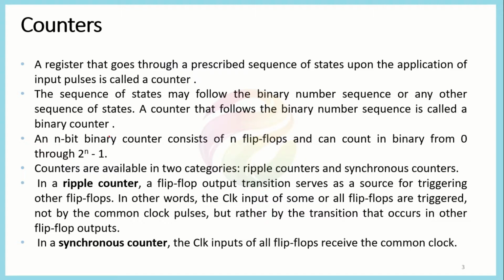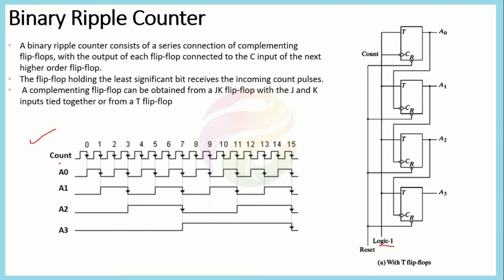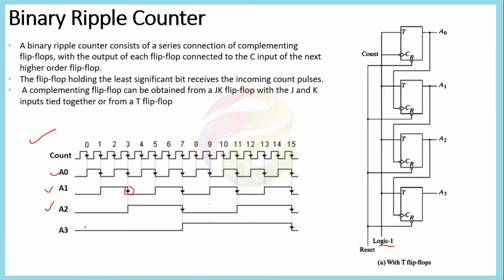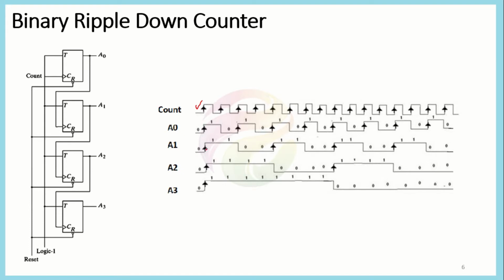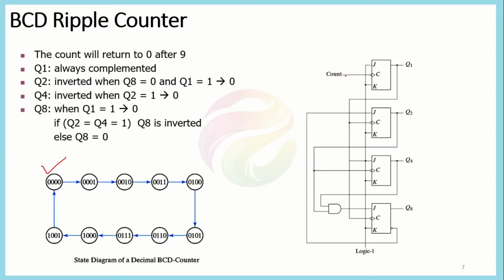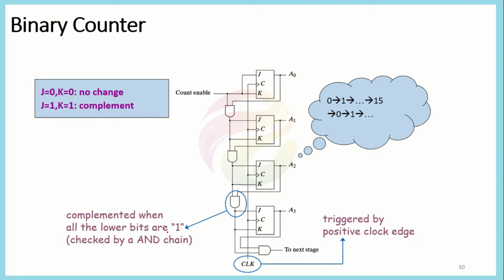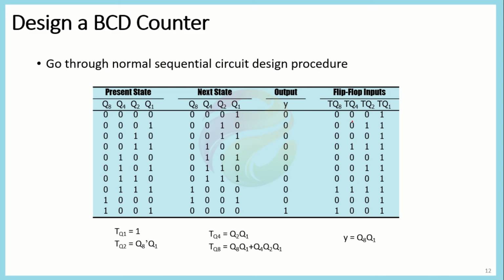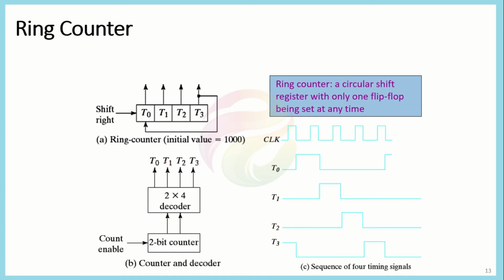Counters - Digital Logic Design